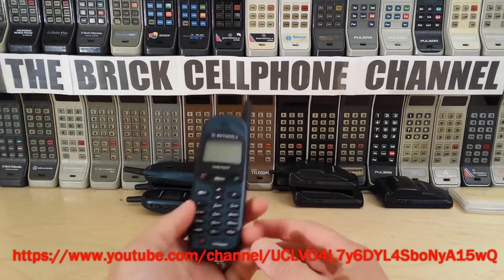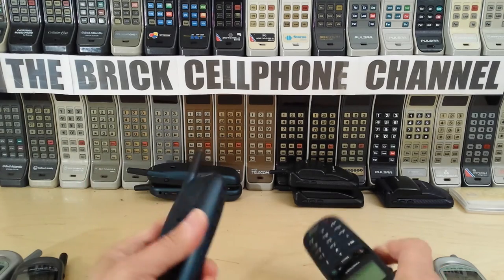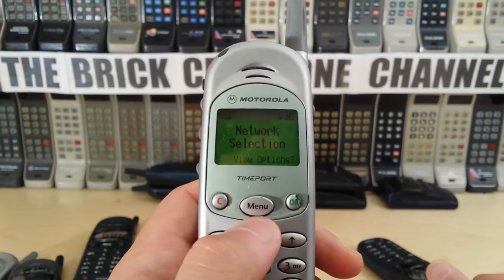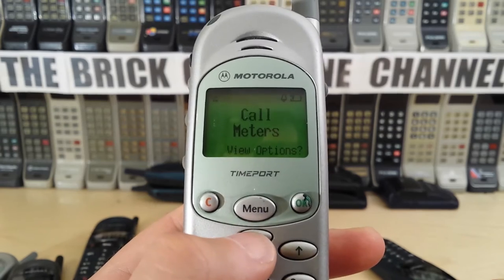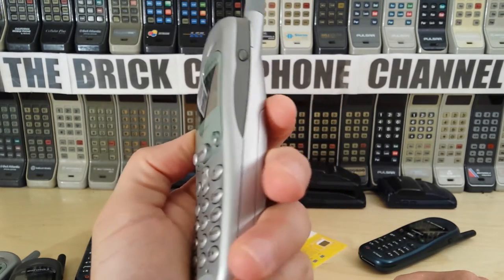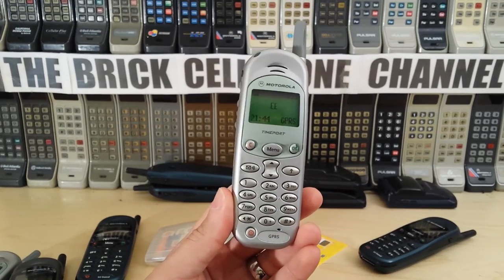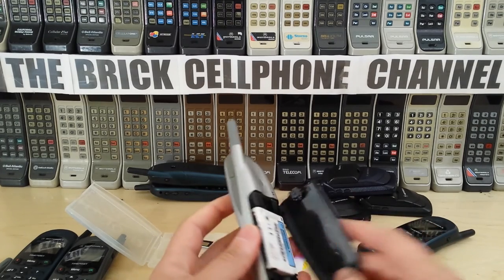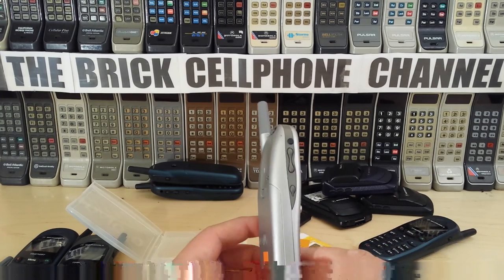Motorola Timeport L7089 Triband GSM Vintage phone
This is a Motorola Timeport L7089 Triband GSM phone.  It was Motorola's first ever tri-band phone and operates on GSM900, GSM1800 and GSM1900 (which you have to manually select).